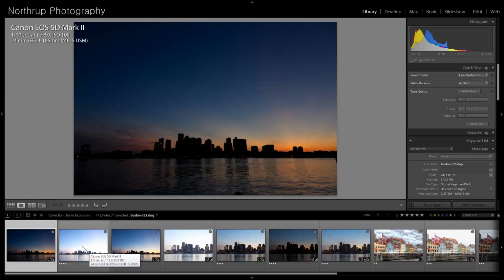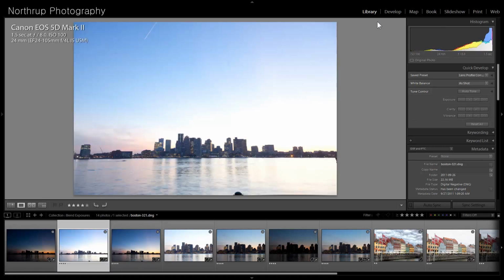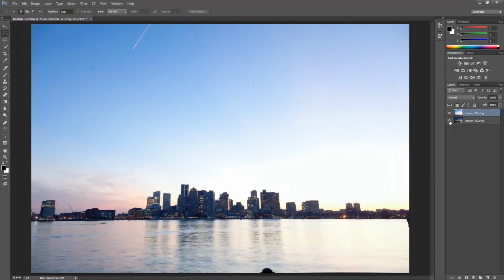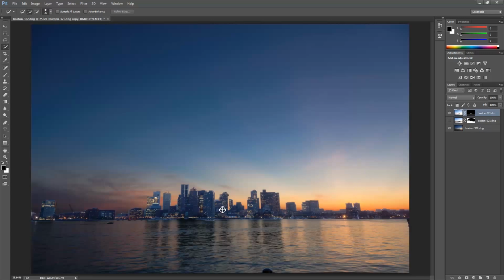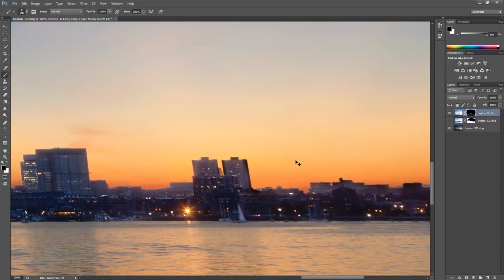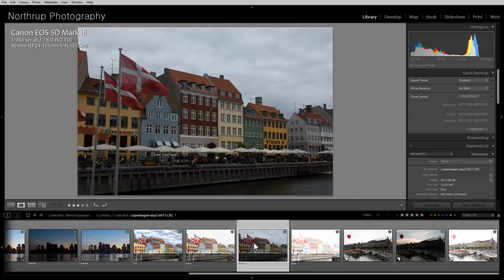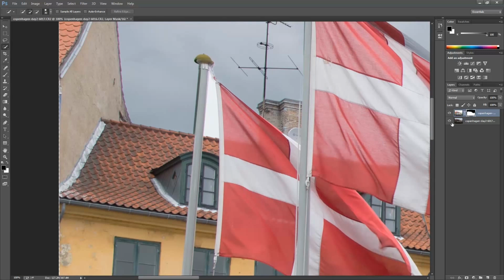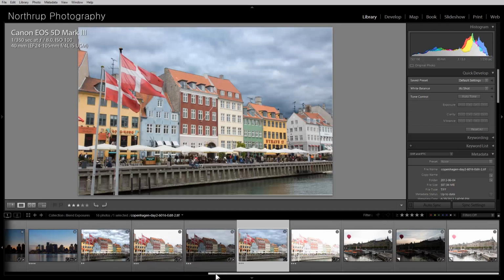Manually blend two exposures